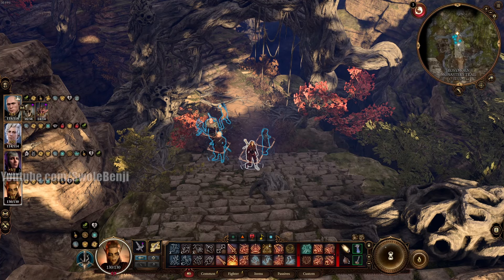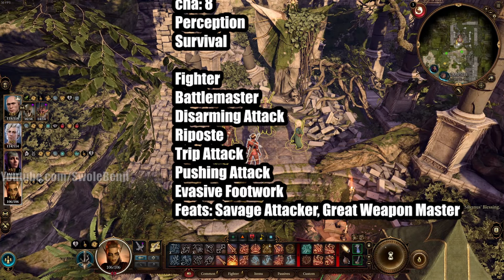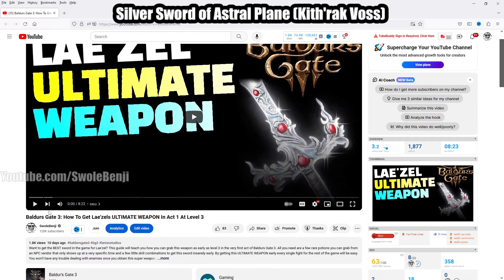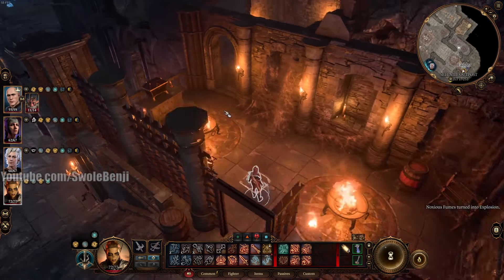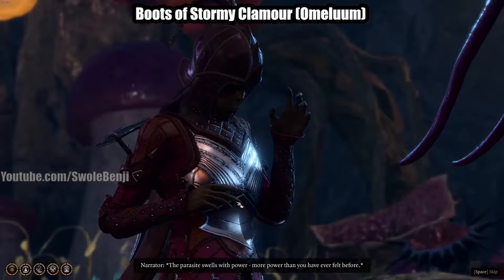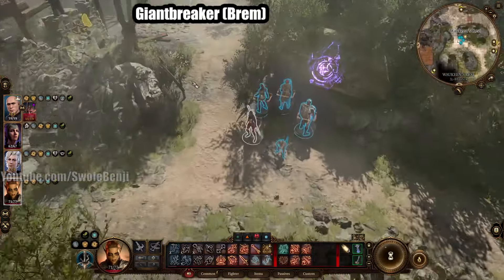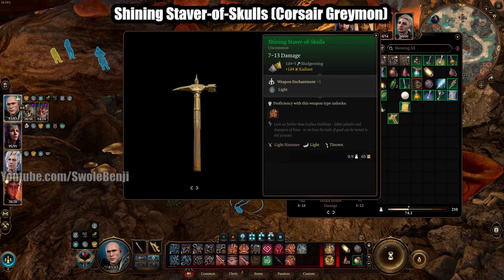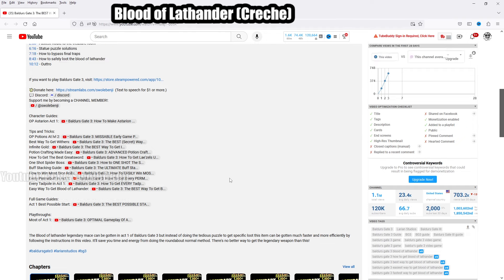Baldurs Gate 3: Act 1 OP Fighter Build Guide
Ever Baldurs Gate 3 party should have a fighter. Early game they're the highest damage dealers in the game. If you want an easy and fun time through act 1, you'll definitely want one, and this build guide will show you how to get the most overpowered and busted items to destroy every encounter. This is a three part guide that'll get you setup not only to defeat every foe you could want, but also get gear that synergizes later in act 2 allowing you to become impossible to hit while afflicting massive radiant damage and conditions to everyone that tries to land a blow.

0:00 - Intro
0:54 - Leveling, skills, feats
4:10 - Elixir Buffs To Use
6:32 - Plans for Act 2
7:02 - Item Summary
7:37 - How to get Silver Sword of the Astral Plane
9:04 - How to get Crushers Ring and Haste Helm
10:14 - How to get Luminous Armour
12:52 - How to get Boots of Stormy Clamour
17:15 - How to get Ever-Seeing-Eye
20:03 - How to get Giantbreaker
22:58 - How to get Shining Staver-of-Skulls
24:45 - How to get Holy Lance Helm
28:11 - How to get Blood of Lathander the EASY way
28:53 - Outtro

If you want to know the leveling build as well as the best items to pick up in act one, this guide is for you. You'll learn what it takes to make the most busted, overpowered, and dangerous fighter in all of Baldurs Gate 3, while getting the necessary items to carry you through act 2 and 3 as well. This three part guide will set you up better than any mathematically possible fighter in the entire game.